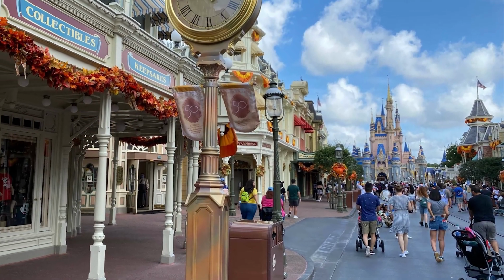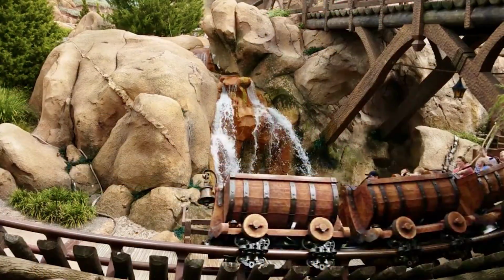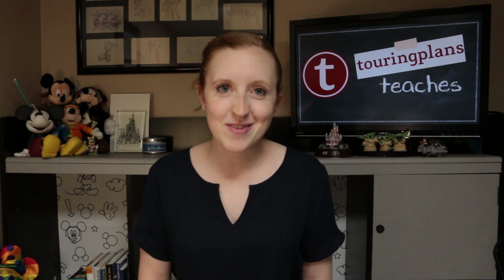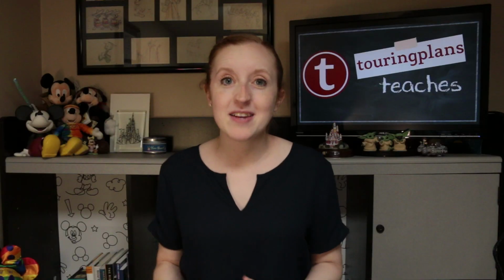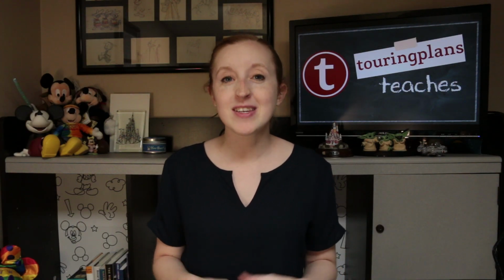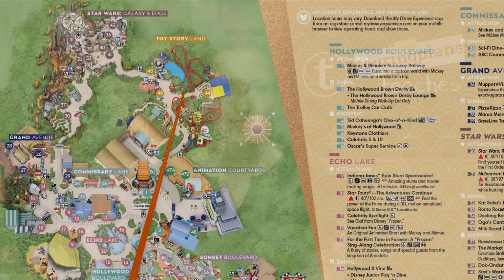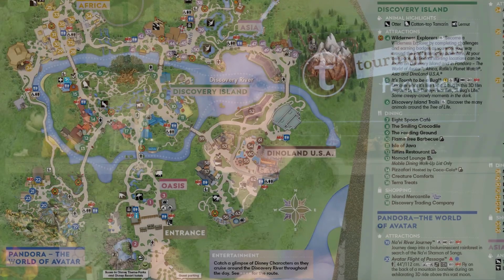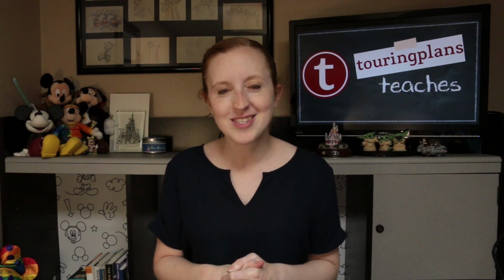WDW Touring 101: Intro to the Theme Parks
This week we're starting with a brand new focus - touring strategies for Walt Disney World!

We need to start with the basics, which means a quick intro to the parks. Where can you drink around the world? Where is Star Wars Land? And what time is the 3 pm parade?

Give this video a share to WDW newbies to help answer their most very basic questions about what is where.

For tips on how to beat the crowds at the parks